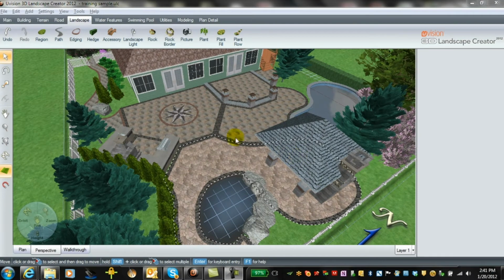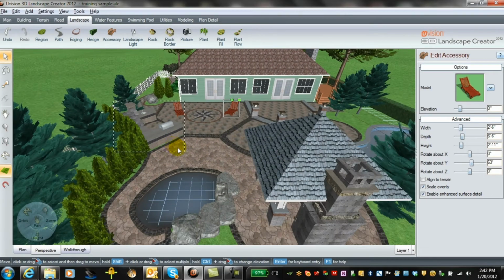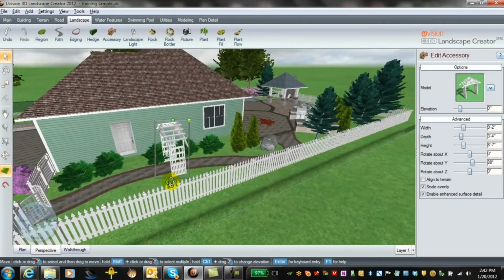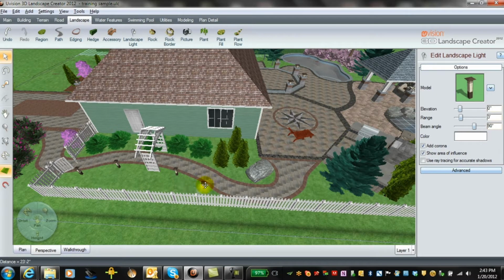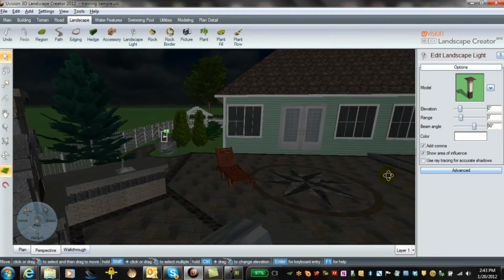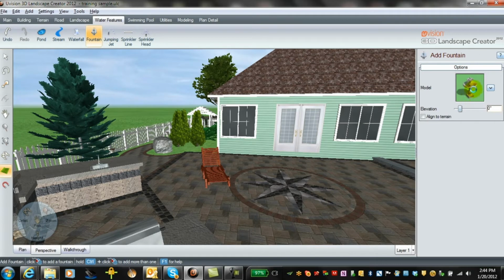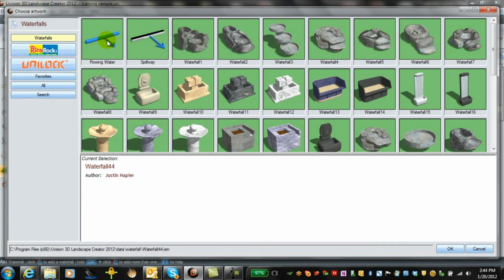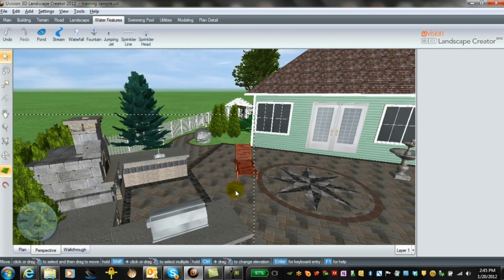How To Add Accessories In UVision